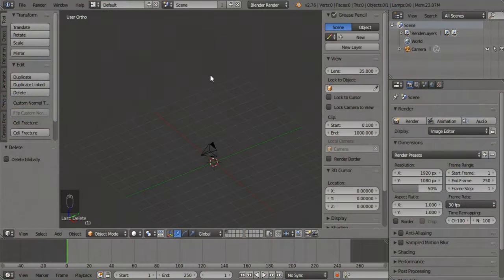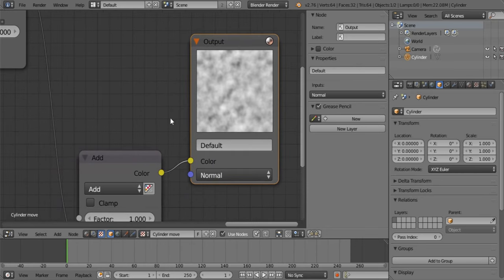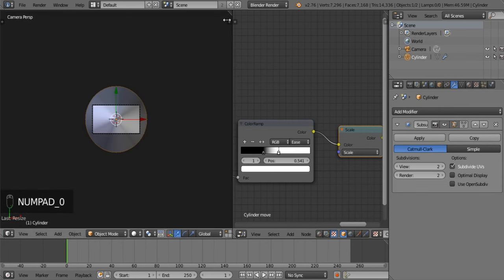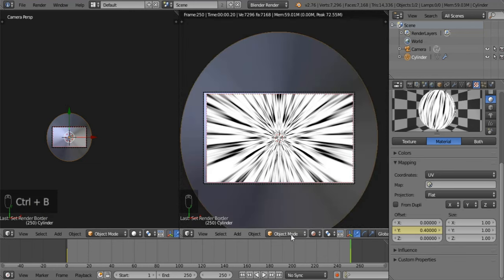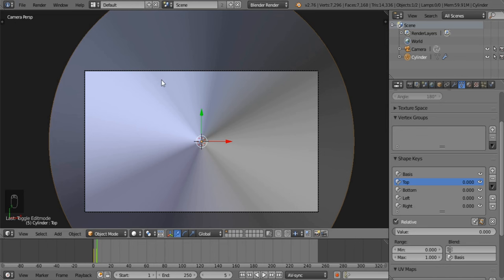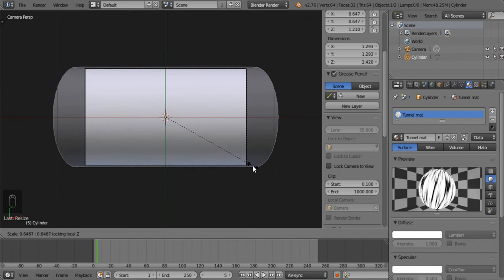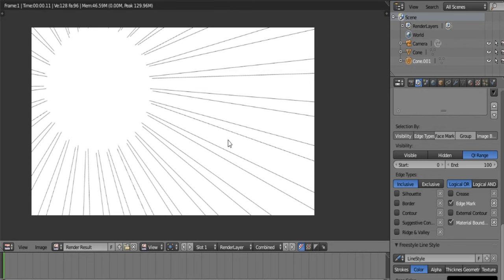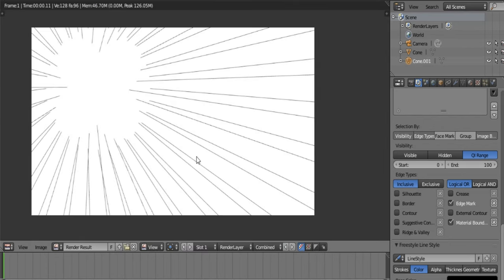Action Lines [Tutorial]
Index:
00:00 - Tunnel vision
20:00 - Horizontal + rotation
27:00 - Thin foreground action lines
33:42 - Applying Tunnel vision to the foreground

Hey all!!

I felt a real desire to put up a new tutorial this week and just had no clue what to do for one. I had a few suggestions from a list, but honestly, GOD didn't highlight anything for me to do - until last night! I was working on Esther 6, as usual and had to make some actions lines for Haman's shocked expression and then it settled, that was the one HE wanted me to do and here it is. I tried to finish this last night and upload it this morning, but the difficulty in getting this right and the time frame, just didn't line up. I knew HE wanted it up with the Esther 6 update, so it was a matter of urgency, though not imbalance, so, the tutorial is later in the day, so the update is a bit later in the day - still Thursday! hahaha.

Music: Original composition for a demo reel uploaded a short while ago. Not really meant to match the action lines, just to be there to balance the sound, so the sudden voice doesn't

give people a jump scare.

Biggest thanx to GOD for helping me with this. Without HIM,

none of this would be possible! :D

Know JESUS yet?

PS, I don't know why the last segment came out stretched, but thankfully nothing was cut from the screen that is needed.